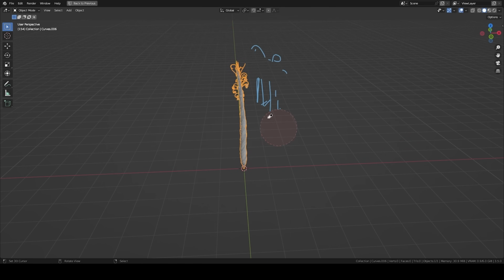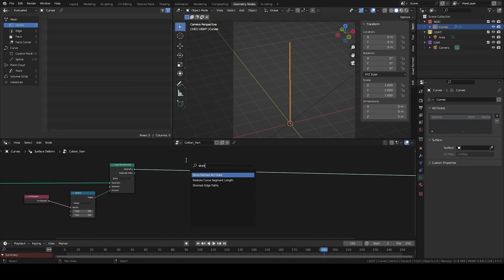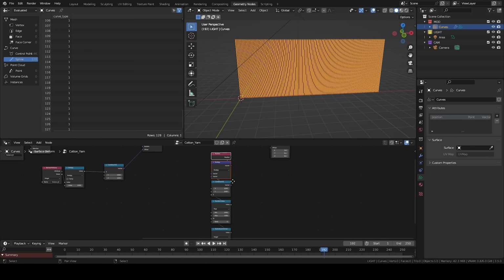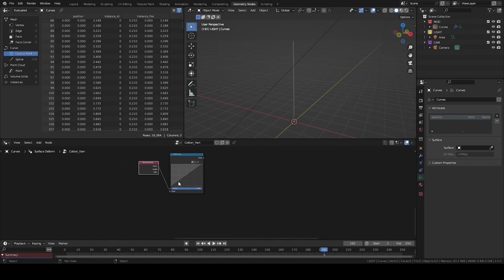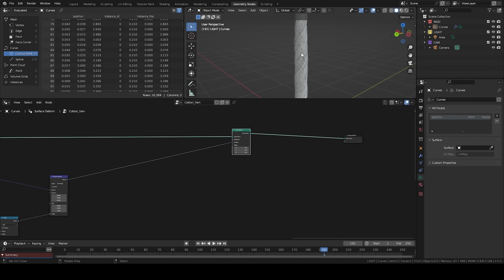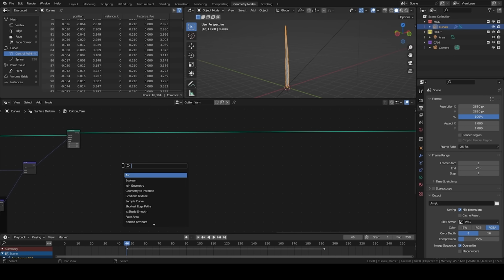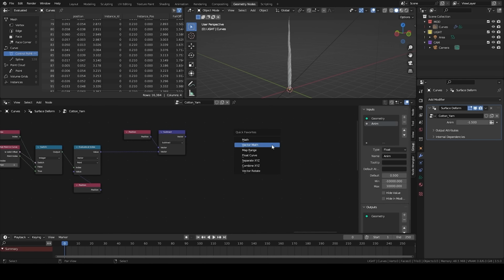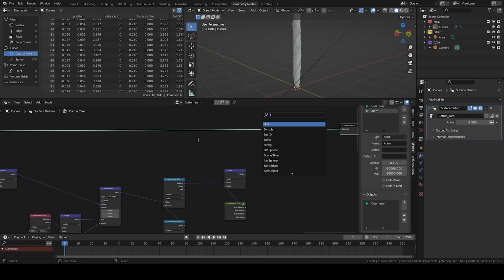[Blender] Creating a Captivating 3D Animation w/ Albin Merle | Part 1: Making Unrolling Cotton Yarn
String some new knowledge into your creative workflow with our newest Studio Sessions series hosted by Albin Merle. Learn how to create a captivating 3D animation of an unraveling cotton yarn using mainly Blender. Part 1 focuses on creating the cotton yarn part of the piece.